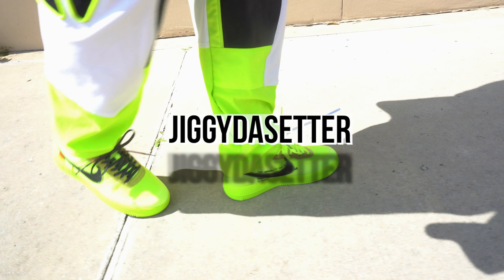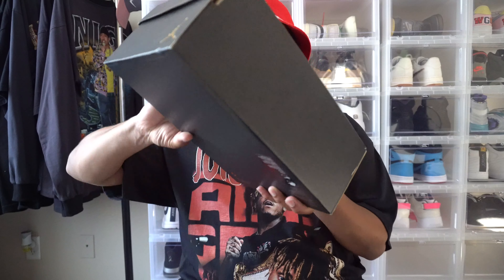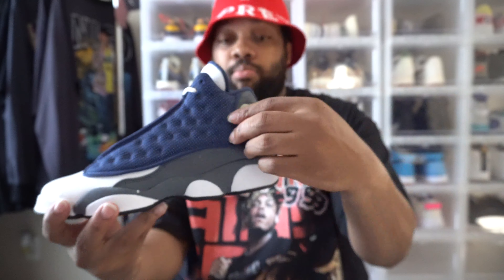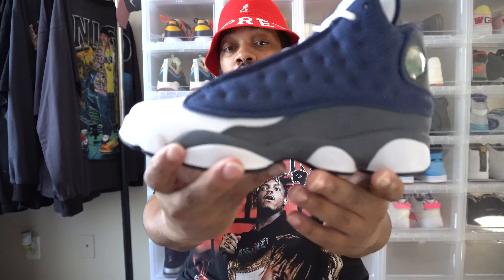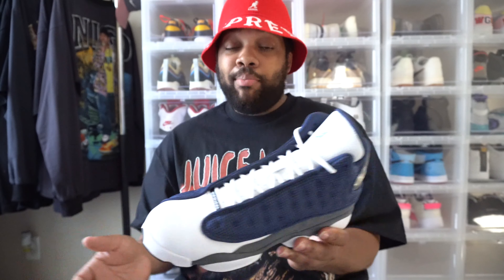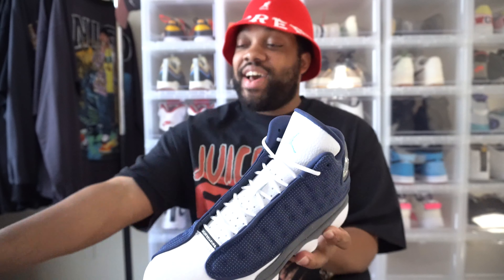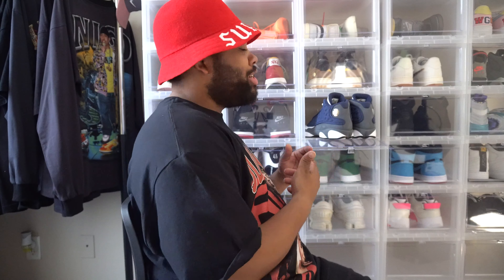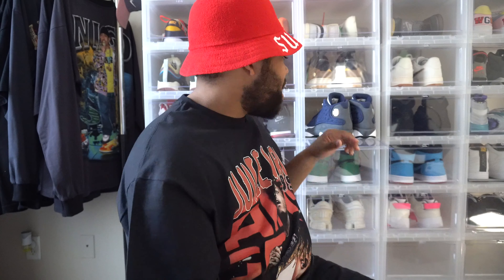AIR JORDAN 13 FLINT (2020) REVIEW & ON FEET! WORTH RETAIL PRICE $190? WILL SELL OUT!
Here's THE LATEST NIKE AIR JORDAN RETRO 13 "FLINT GREY" EXCLUSIVE SNEAKER REVIEW & ON FOOT!!! Released 5/30/2020 Retail $140 Size 7Y

I would love your support in moving my channel forward!

MORE FAHIONABLE CONTENT ON THE WAY !!

MY DIMENSIONS
Height: 5'6
weight: 175lbs
waist: 34
Shirt Size: XLarge
Shoe Size: 6.5-7